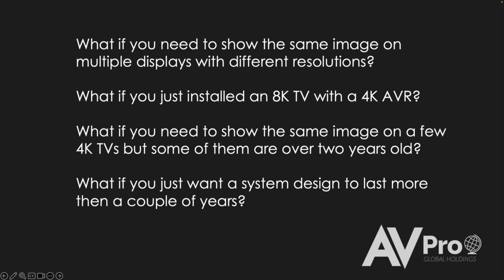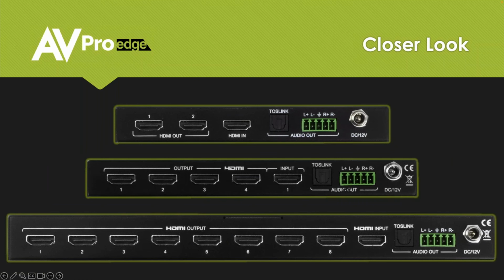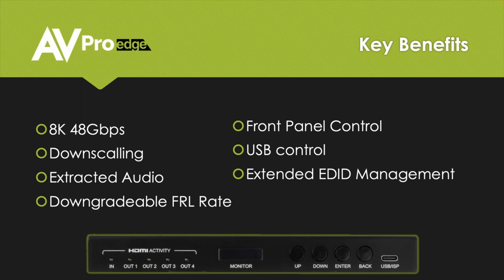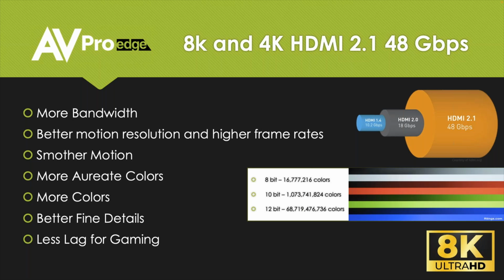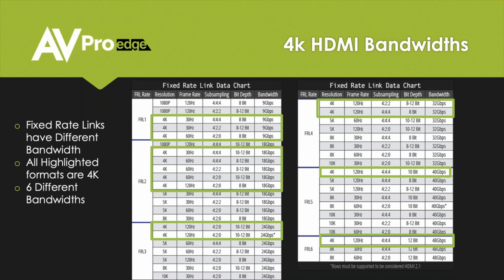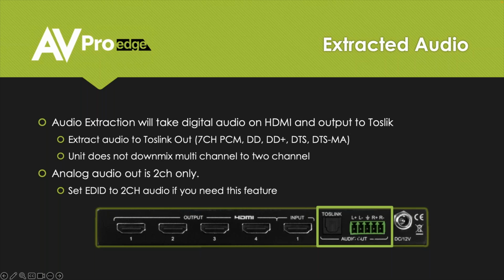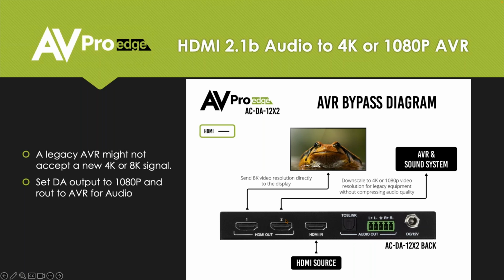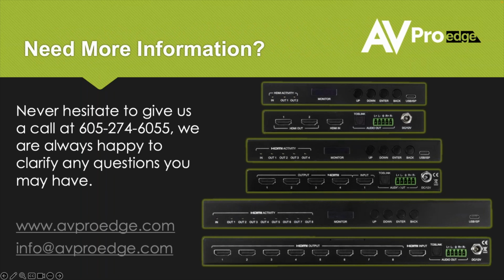AVPro Edge DA-X2 series HDMI 2.1 48Gbps Distribution Amplifiers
We are happy to introduce a new line of Distribution Amplifiers that are fully compliant with HDMI 2.1 at full 48Gbps. An innovative 8K HDMI distribution amplifier, scaler, and signal stabilizer seamlessly connects one HDMI source and distributes the signal across 2, 4, or 8 HDMI output ports. Notably, each model features built-in scalers, accommodating legacy TVs, projectors, or AVRs. This allows users to transmit 8K signals to compatible displays while simultaneously providing 4K or 1080p signals to older models.